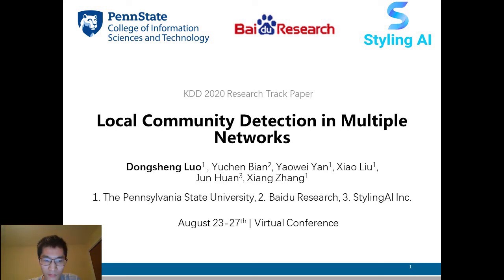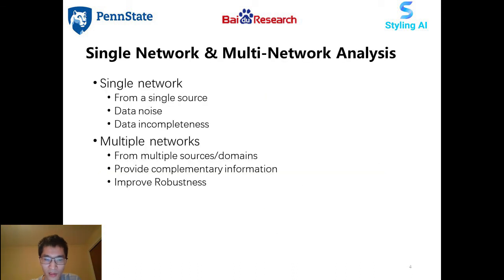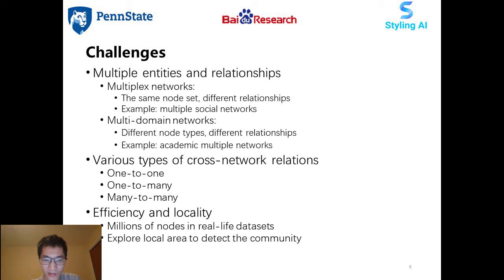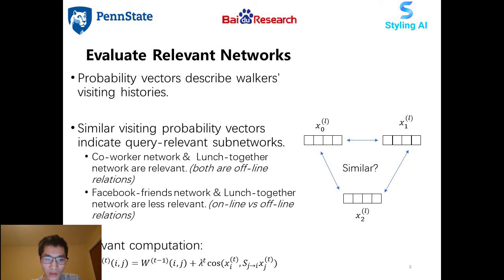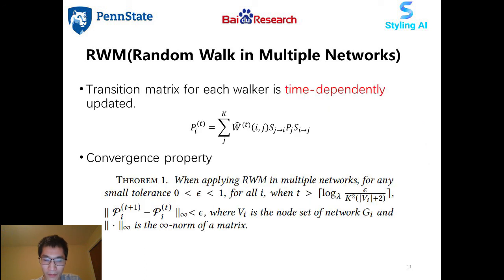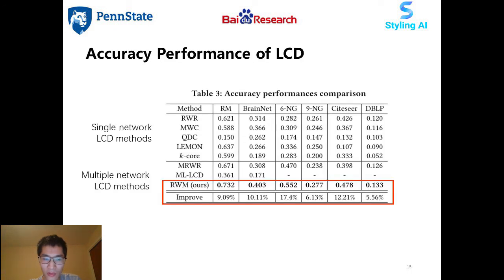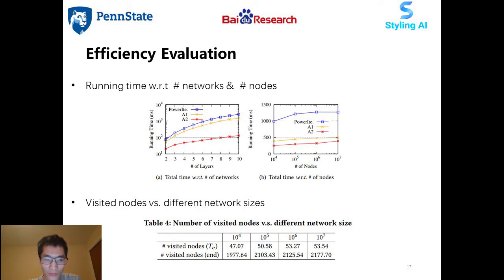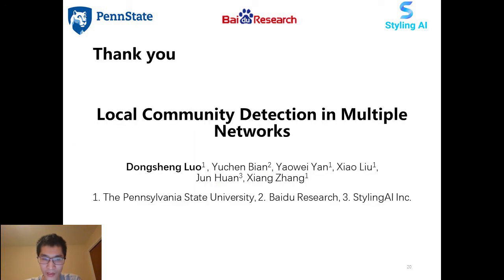Local Community Detection in Multiple Network, KDD 20, Research Track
Luo, Dongsheng, Yuchen Bian, Yaowei Yan, Xiao Liu, Jun Huan, and Xiang Zhang. "Local Community Detection in Multiple Networks." In Proceedings of the 26th ACM SIGKDD International Conference on Knowledge Discovery & Data Mining, pp. 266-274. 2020.